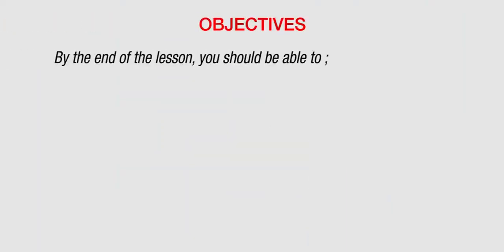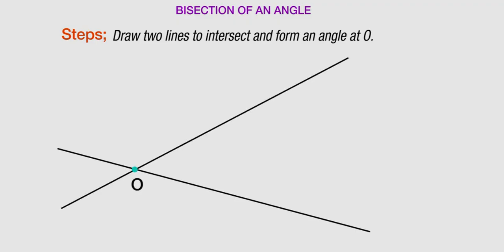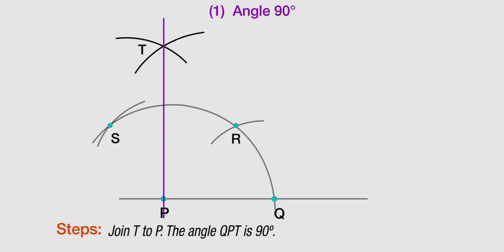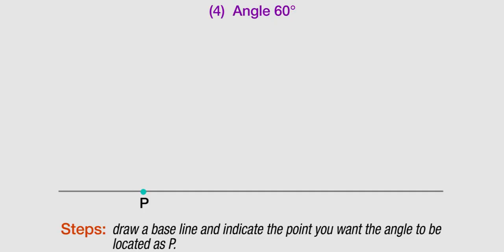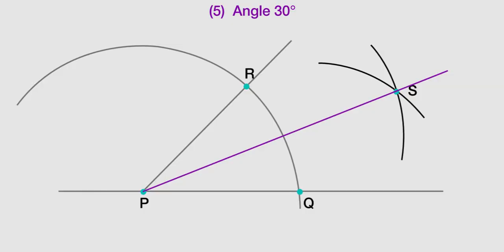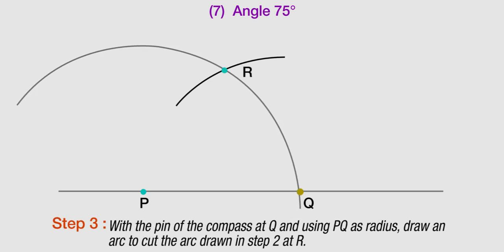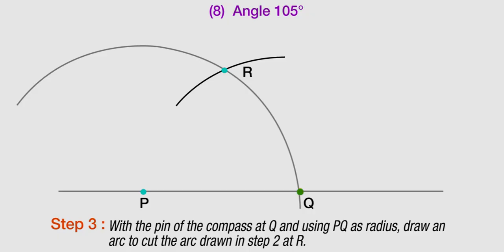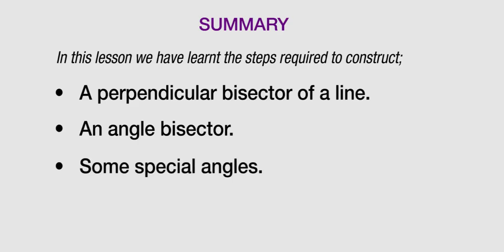Geometric Construction SHS 3 MATHEMATICS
Welcome to this comprehensive SHS 3 Mathematics tutorial on Geometric Construction!
In this lesson, we’ll walk you through the key concepts, tools, and step-by-step methods used to accurately construct geometric figures — including bisectors, triangles, angles, perpendiculars, and circles.

Whether you’re preparing for WASSCE, class exams, or just want to strengthen your geometry skills, this video is perfect for you.